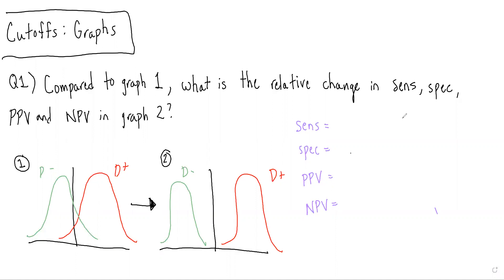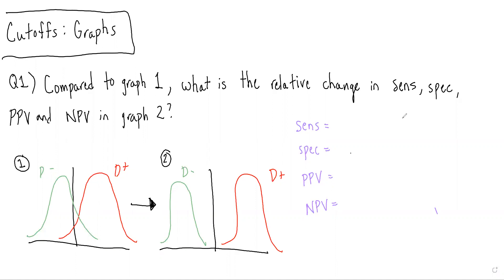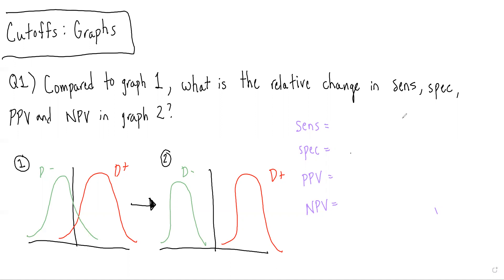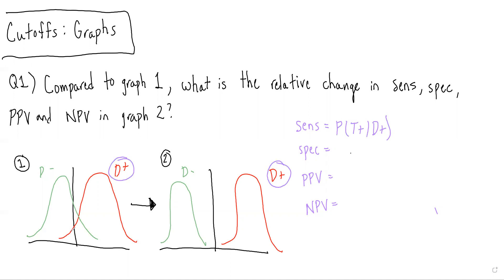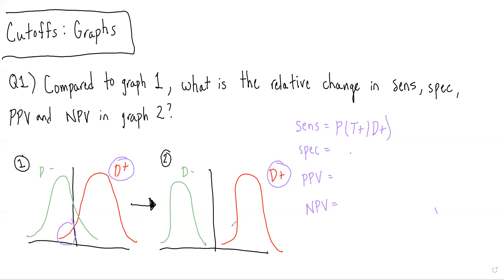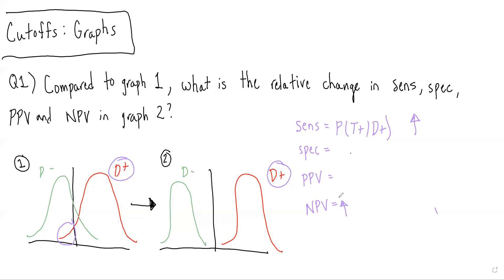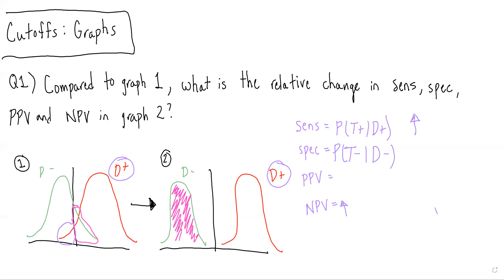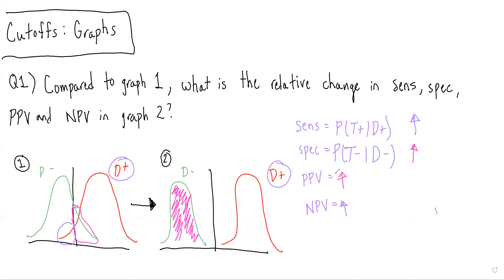Cutoffs (Graphs): Question 1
Practice applying commonly testable concepts related to cutoffs and their graphical representations